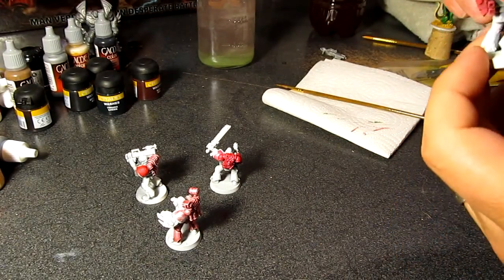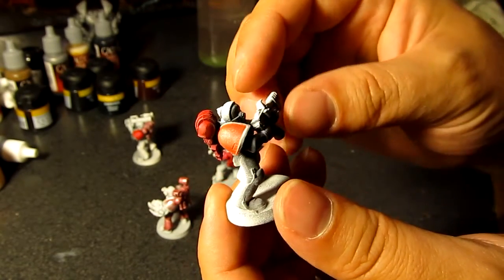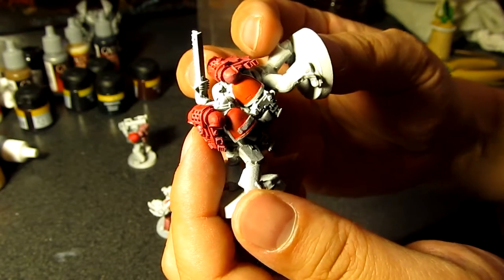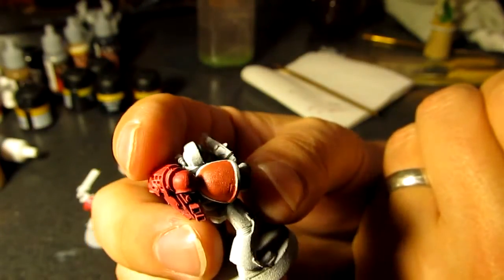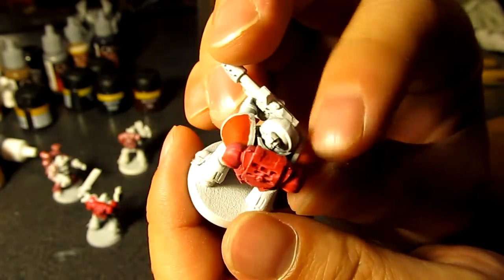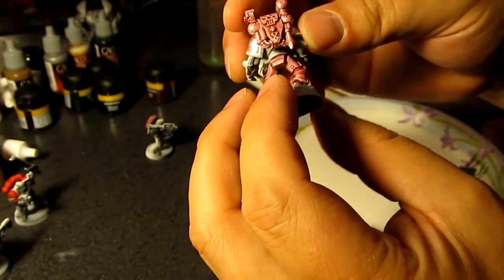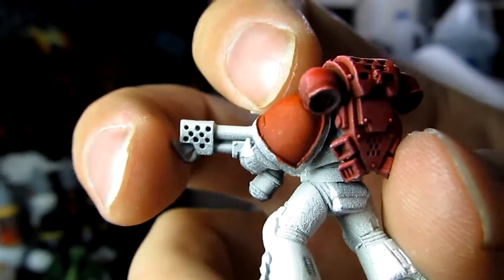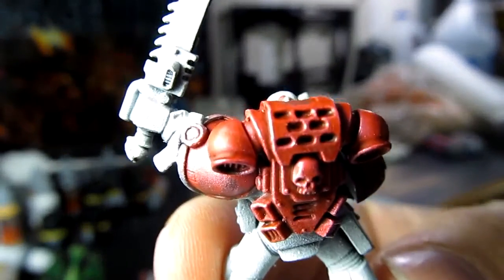Vallejo Metallic Medium and Transparent Red tests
Some test results with Vallejo's metallic medium, transparent red and Citadel's Baal Red wash.
Testing on these Space Marines has helped me quite a bit. Nothing helps more than practice. I wish I had more to play with.

Comments on the change to color/video setting in the last 1/3 of the video are appreciated.